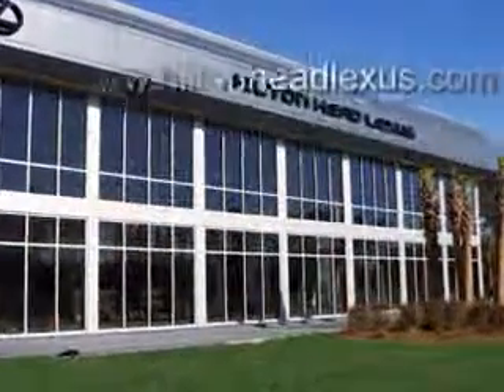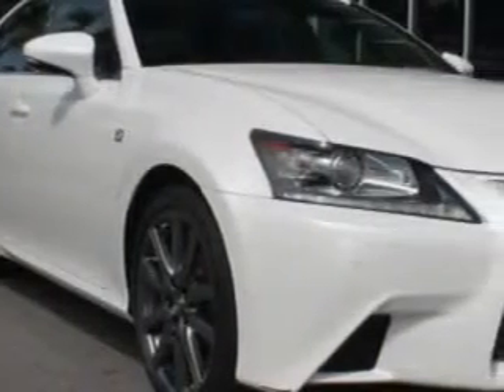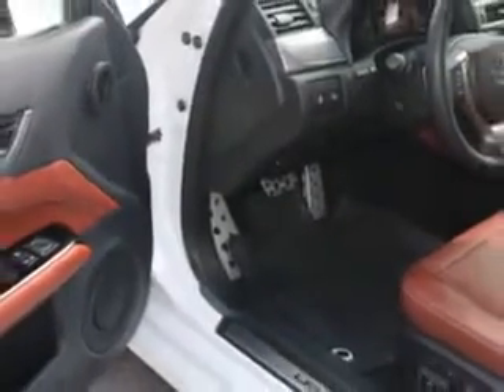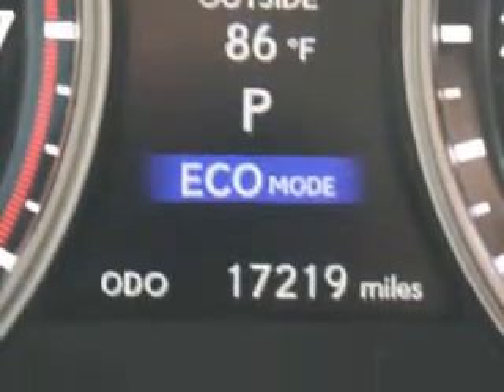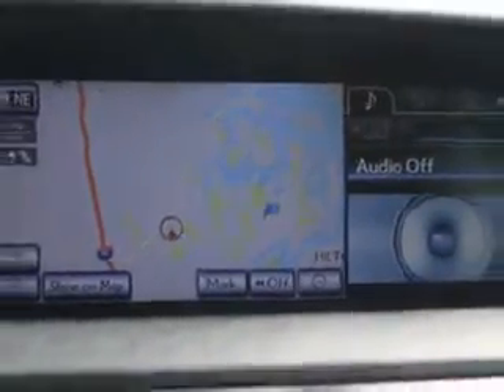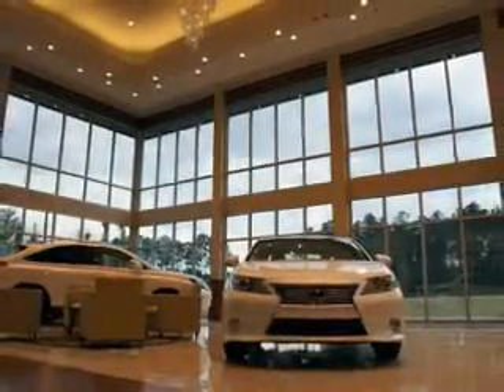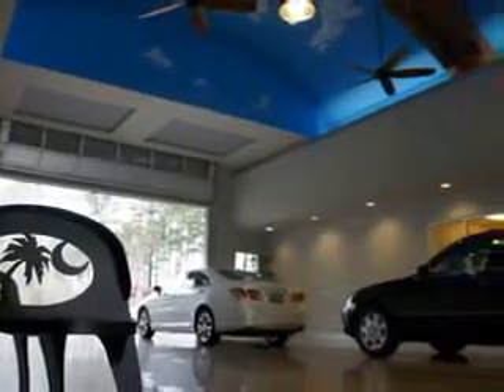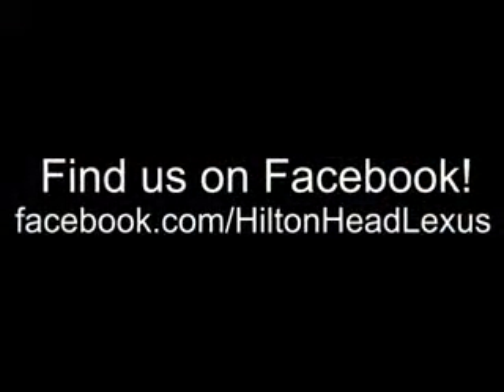2013 Lexus GS 350 Hilton Head Lexus Hardeeville, SC 29927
Lexus GS Ready for the very best? Let Hilton Head Lexus show you what luxury really means. Check out this Starfire Pearl Lexus Gs 350 Sedan, equipped with a 6 Cylinder engine and an automatic transmission.
MILES: 17,220
VIN:JTHBE1BL1D5010535

540 New River Parkway
Hardeeville, South Carolina 29927